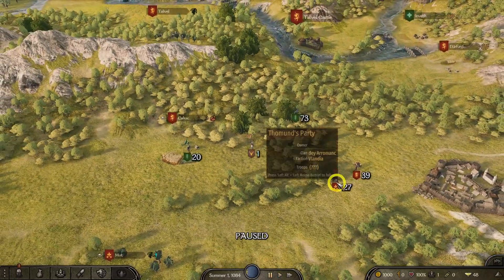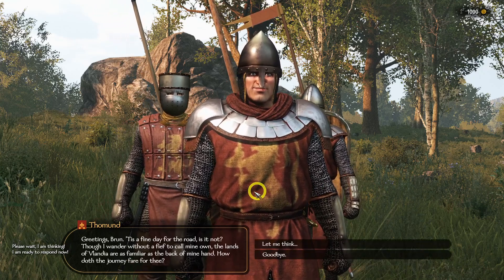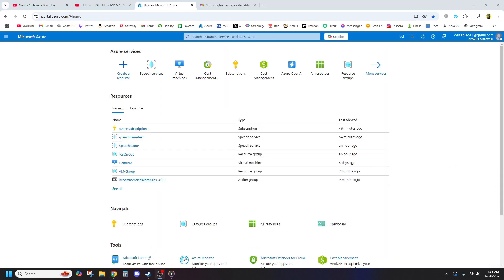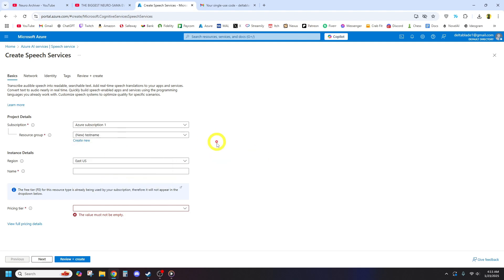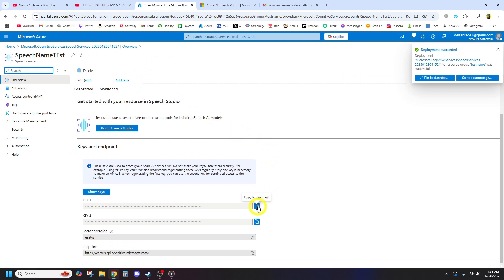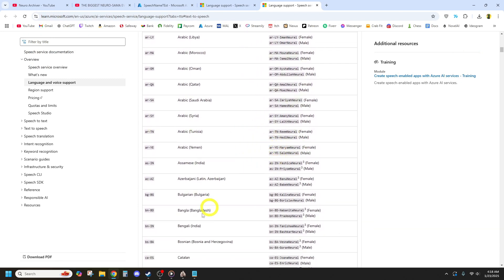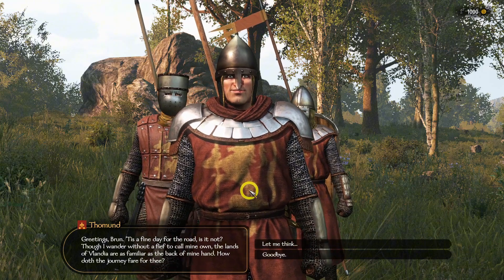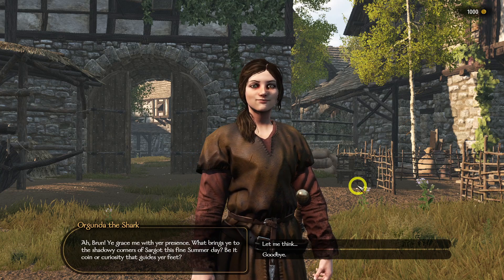How to setup text to speech with Azure on ChatAi - Bannerlord tutorial